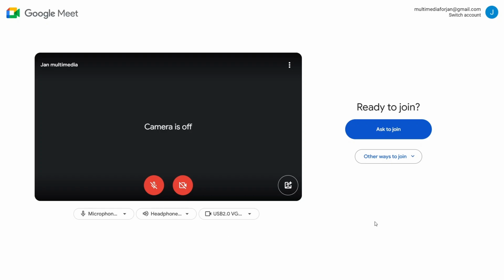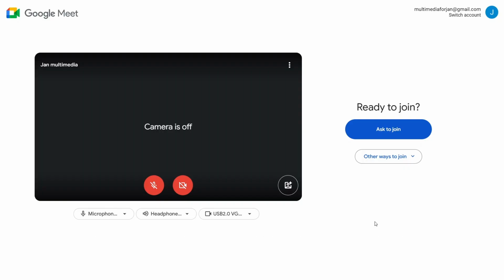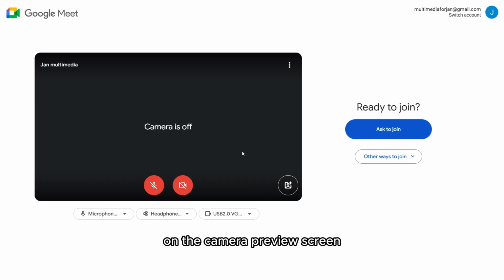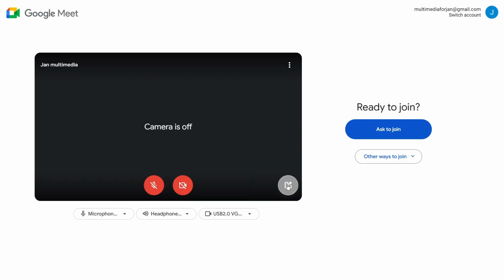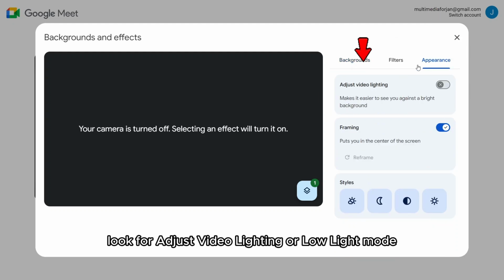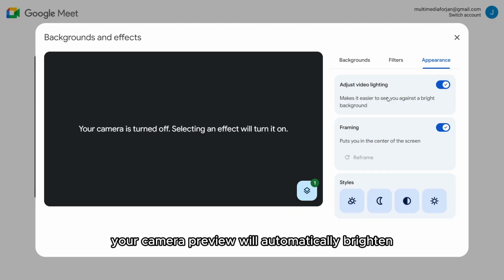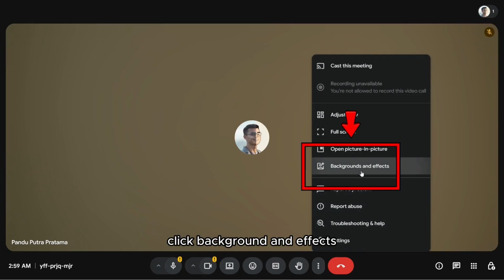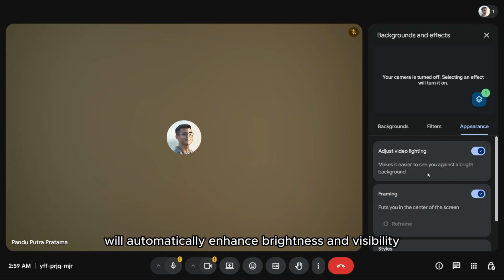How to Enable Low Light Mode in Google Meet (Better Video)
Learn how to enable Low Light Mode in Google Meet to improve video quality in dim lighting conditions. This feature automatically brightens your camera feed so you look clearer during online meetings.

Hey everybody!, today we are going to learn how to enable Low Light Mode in Google Meet.
Low Light Mode helps enhance your video when you’re in a darker room, making meetings look more professional and easier to see.

Open Google Meet and join a meeting.
Click the three dots (More options) at the bottom right.
Go to the Background and Effect and choose Apperance.
Turn on Adjust video lighting (Low Light Mode).

If the option is available on your device, Google Meet will automatically enhance brightness and clarity in low-light environments.

For best results:
Face a light source (like a window or lamp).
Avoid strong backlighting behind you.
Keep your camera lens clean.

Enabling Low Light Mode helps you look clearer and more professional, even in less-than-perfect lighting conditions.
Brighter video, better meetings.

how to enable low light mode in google meet, improve video lighting google meet, adjust video lighting google meet, google meet camera settings tutorial, fix dark video google meet, online meeting tips google meet, remote work setup google meet, better video quality google meet, google meet settings guide, professional video calls google meet, work from home tips google meet, enhance webcam video google meet, google meet features tutorial, tech tutorial google meet, video call optimization